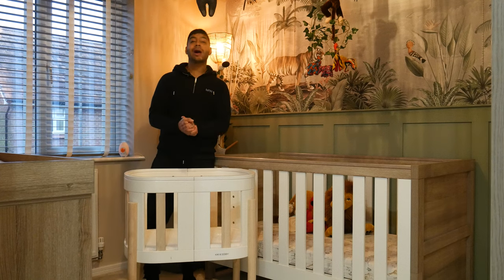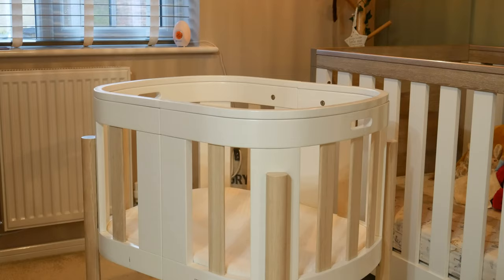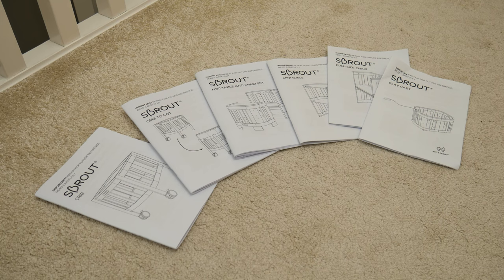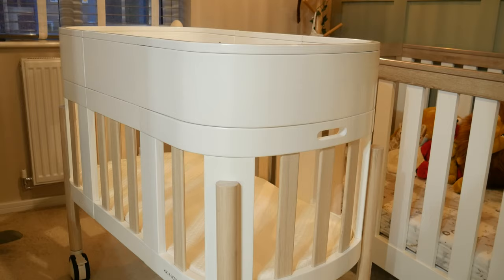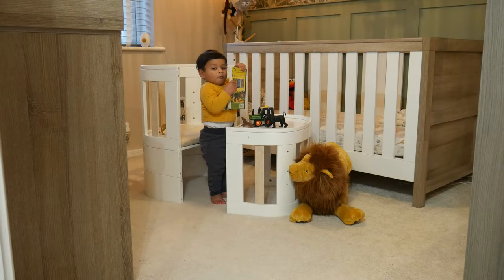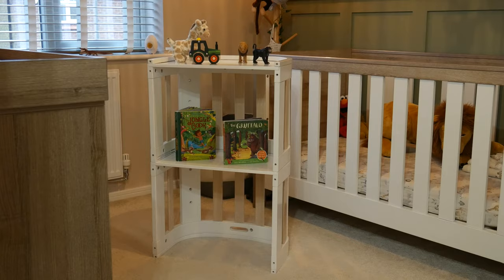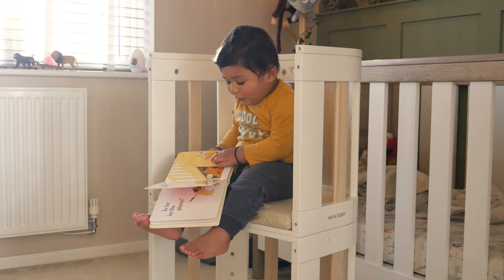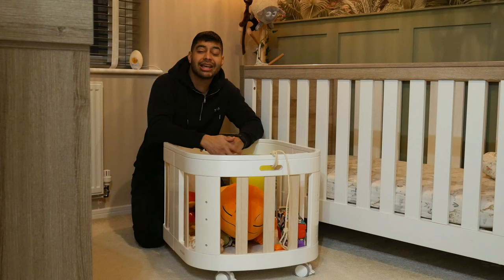KIKI & SEBBY SBROUT 6-in-1 Multifunctional Baby Crib & Cot - Overview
Introducing the Kiki & Sebby SBROUT®: A Versatile 6-in-1 Furniture Companion for Your Child

From the very first night at home to the years of active exploration, the SBROUT® is your child's ever-evolving furniture companion. This captivating piece of Scandi-inspired design seamlessly adapts to your child's changing needs, making it an investment that truly grows with your little one.

A Safe and Secure Crib for Newborns

In the early months of your newborn's life, the SBROUT® provides a safe and secure haven. Its snug crib design cocoons your baby in comfort and tranquility, fostering a sense of security and well-being.

A Compact and Efficient Cot for Growing Toddlers

As your child transitions from a newborn to a toddler, the SBROUT® effortlessly transforms into a compact and efficient cot, offering a space-saving solution that is ideal for apartments or homes with limited space.

A Playful Toy Cart to Spark Imagination

Once your toddler outgrows the cot, the SBROUT® takes on a new role – a playful toy cart. With its additional pull-along handle and small wheels, it becomes an invitation to explore and discover, igniting their imagination and encouraging hours of imaginative play.

A Creative Table and Chair Set for Nurturing Independence

As your child develops independence and readiness for their own bed, the SBROUT® seamlessly transforms into an endearing table and chair set. This adorable set fosters creativity, making mealtimes more enjoyable and fostering a sense of responsibility and ownership of their own space.

A Practical Shelving System for Organizing Their World

As your child's belongings multiply, the SBROUT® seamlessly assumes the role of a practical shelving system for their room. It provides ample space to organize their books, toys, and other belongings, keeping their surroundings tidy and clutter-free.

A Comfortable Chair for Growing Kids

The SBROUT®'s journey doesn't end there. As your child matures, it transforms into a comfortable chair with added cushions, ensuring its continued utility and versatility throughout their childhood.

Sustainable and Durable Construction for Generations of Use

Crafted from sustainable rubber wood, renowned as eco-friendly and durable, the SBROUT® is built to last for generations of use. Its resilient material ensures lasting strength and ease of maintenance, making it a wise investment for your child's future.

Easy Cleaning for Hassle-Free Maintenance

Tidy up in a matter of minutes with the SBROUT®'s effortless cleaning mechanism. Simply wipe the surfaces with a damp cloth to remove any dirt or grime, ensuring a clean and hygienic environment for your child to enjoy.

Exceptional Design and Innovation Award Winner

Recognized for its exceptional design and innovative approach, the SBROUT® was named an Innovation Award nominee in the World of Kids Furniture category by Kind + Jugend ASEAN for 2023. This prestigious recognition underscores the SBROUT®'s commitment to providing parents with a modern and functional furniture solution that grows with their child.

Embrace a Lifetime of Growth with the SBROUT®

The Kiki & Sebby SBROUT® is more than just furniture; it's an investment in your child's well-being, comfort, and creativity. Its versatility ensures that your child can enjoy its benefits from newborn to adulthood, creating lasting memories and fostering a love for learning and exploration. Embrace the SBROUT®'s enduring charm and witness your child's world transform with this exceptional piece of furniture.

🏆 Junior Design 2023 – Best Cot/Cot Bed Design Awards (Silver)
🏆 Absolutely Mama Awards 2023 – Best Cot, Crib, or Moses Basket
🏆 Project Baby Magazine 2023 – Most innovative Baby Products
🏆 Kind + Jugend Asean 2023 Innovation Award Finalist

Timestamps:
00:00 - Intro
00:27 - Next to Me Crib Mode
03:26 - Mini Cot Mode
05:50 - Table & Chair Mode
07:41 - Freestanding Shelves Mode
08:51 - Tall Chair Mode
10:08 - Toy Cart Mode